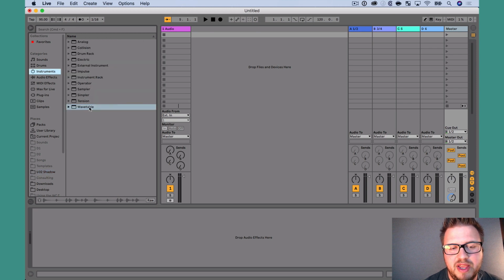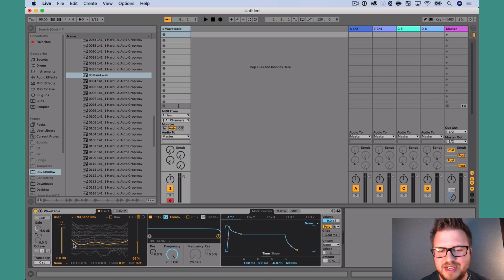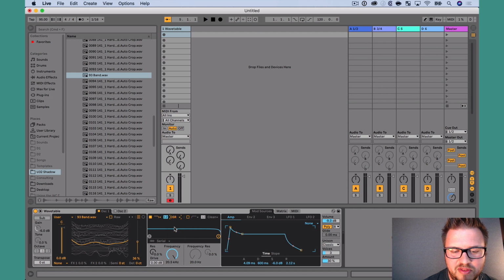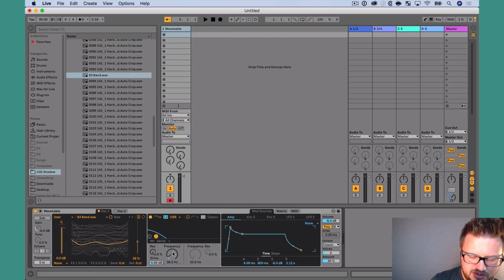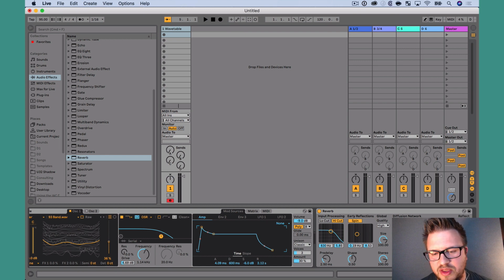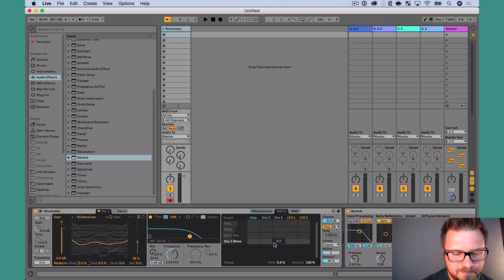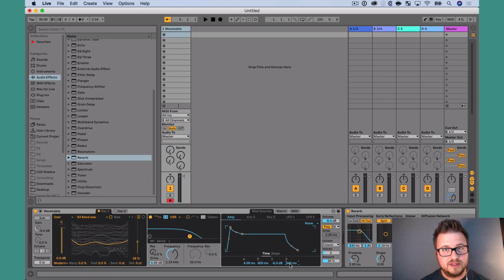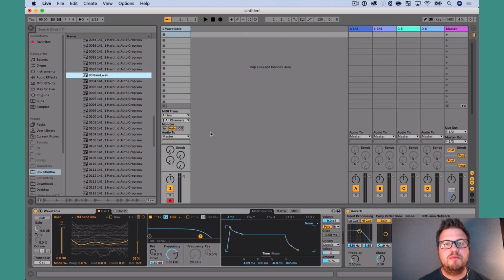Can I transform a drum loop into an ambient pad?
Can I transform a drum loop into an ambient pad? Using Live 10.1, and Wavetable I attempt to transform a simple drum loop into a useable ambient pad!